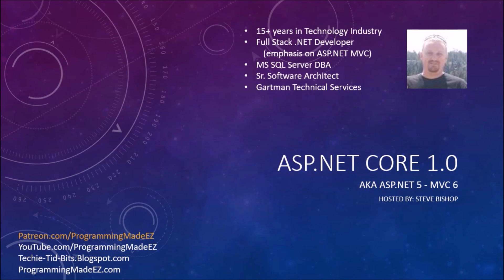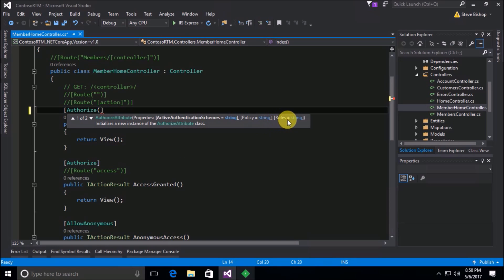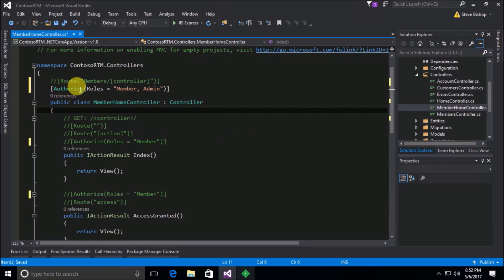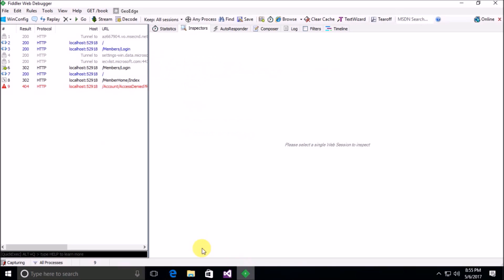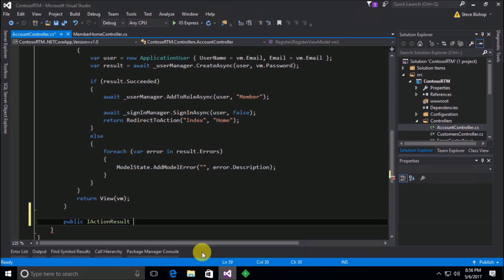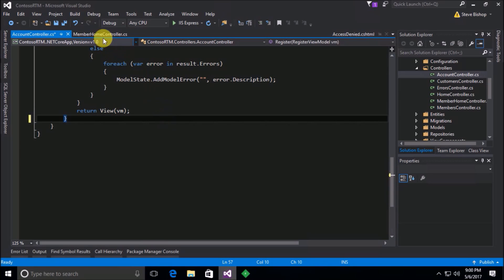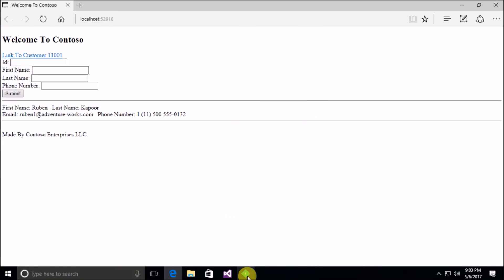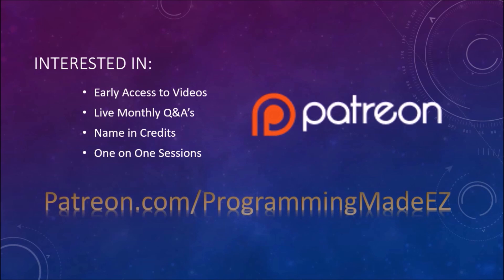54. (ASP.NET Core 1.0 & MVC) Limit User Access Using ASP.NET Identity Roles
This Filter User Access Using ASP.NET Identity Roles video is part of the ASP.NET Core 1.0 beginner programming tutorial course hosted by Steve Bishop, and covers how to limit the access to the sections of your applications based on the roles your users belong to. The ASP.NET Core 1.0 beginner course is a free .NET tutorial series that helps beginning programmers learn the basics of ASP.NET Core 1.0.  These free ASP.NET Core programming tutorials cover a variety of basic topics such as downloading and installing ASP.NET Core, setup and configuration of ASP.NET Core, the MVC architecture, Razor View engine, ASP.NET Identity, Entity Framework 7.0, and other topics.  After watching this beginner series on ASP.NET Core 1.0, you should be able to create your own website or web application.